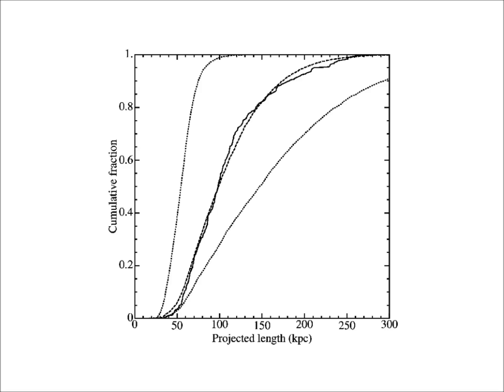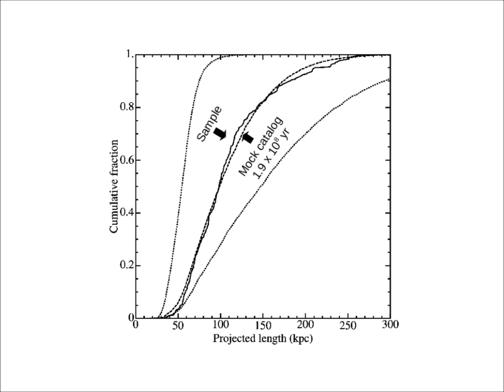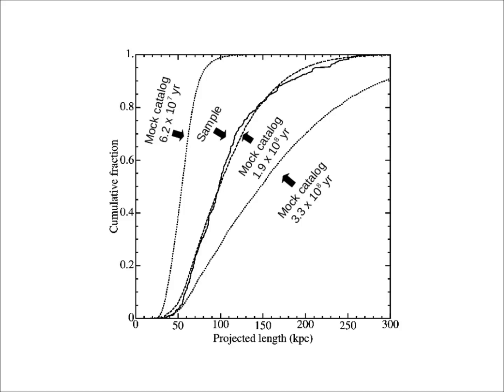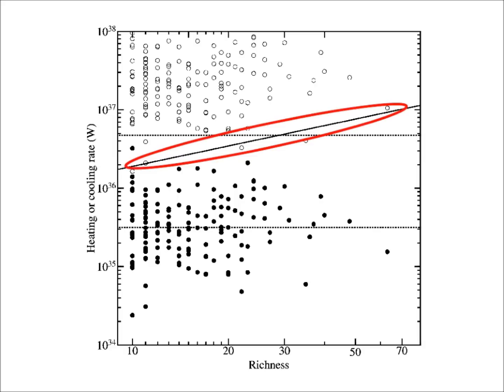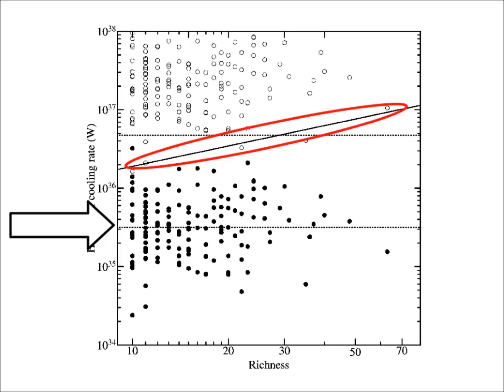Antognini, Bird & Martini (2012): OSU Astronomy Coffee Brief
This is an OSU Astronomy "Coffee Brief" for the Antognini, Bird & Martini (2012) paper titled "The Lifetime and Powers of FR IIs in Galaxy Clusters" posted to the astro-ph archive on April 18th, 2012:

Video made by Joe Antognini (OSU Astronomy).